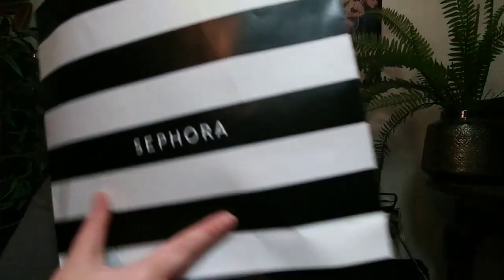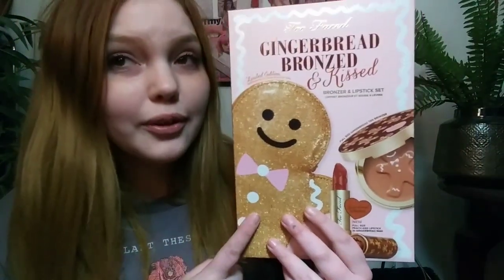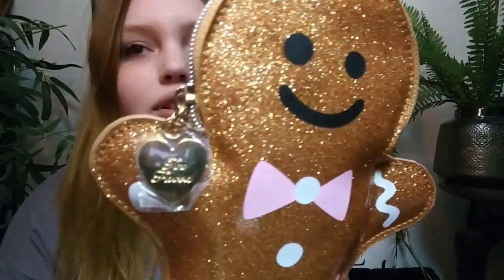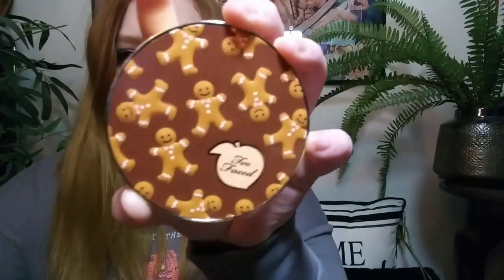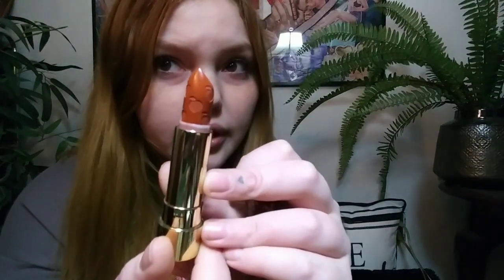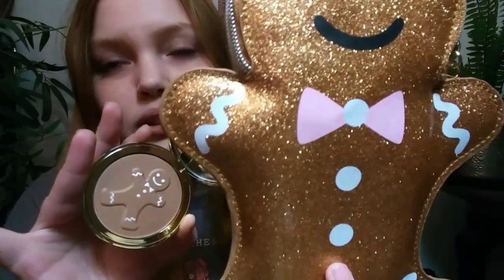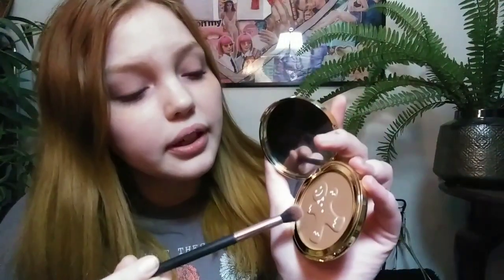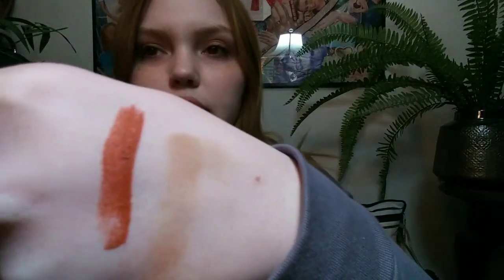Too Faced Gingerbread bronzed & kissed set review + try on